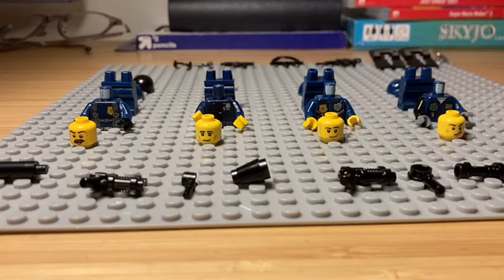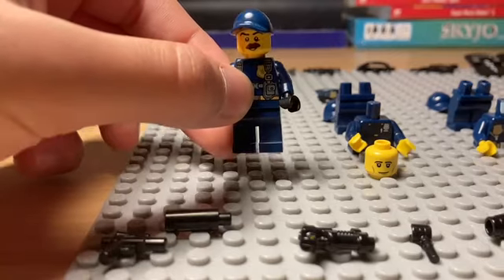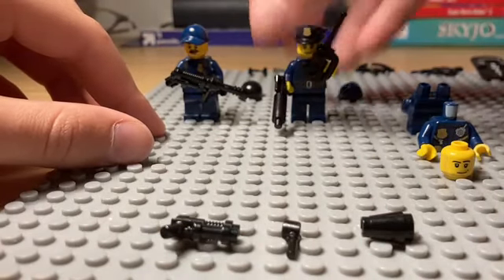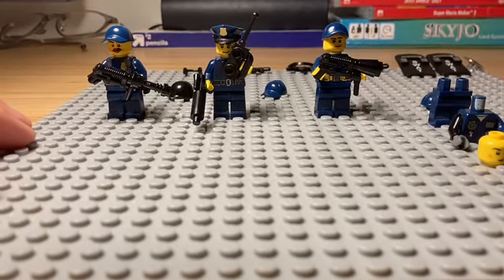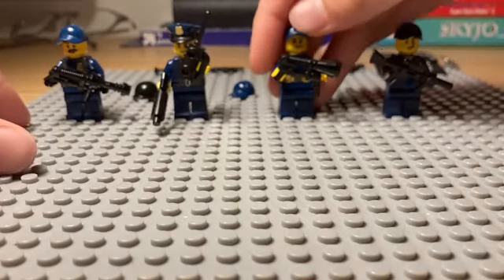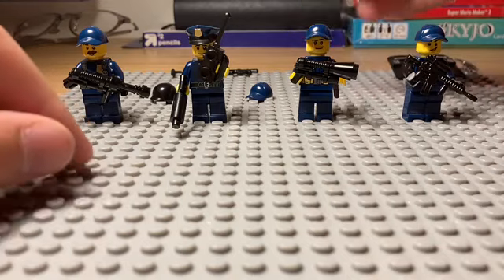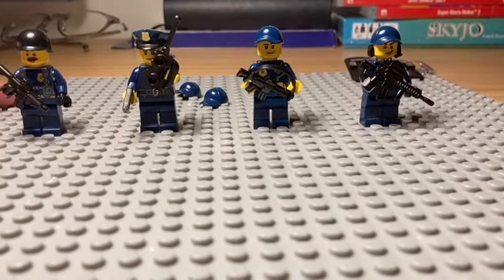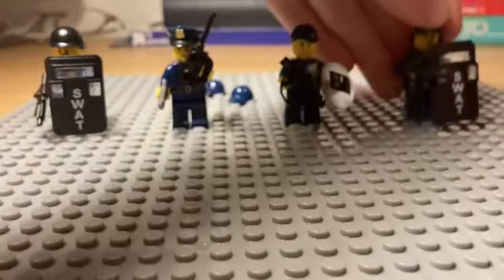How to build Lego Swat figs (NO BRICKMANIA!!)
This is my second video ever, from now on i will try to upload once a week